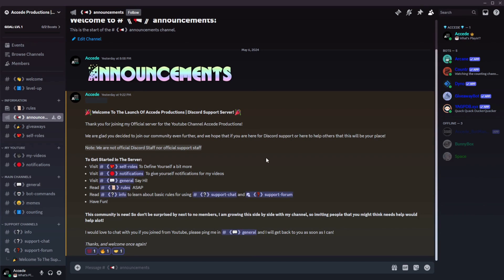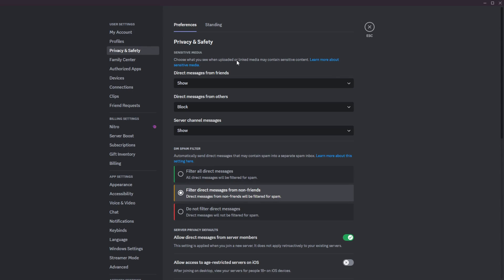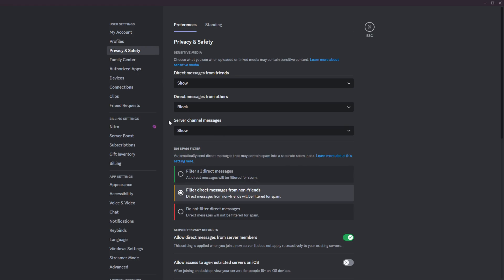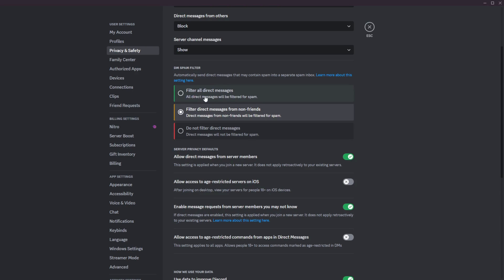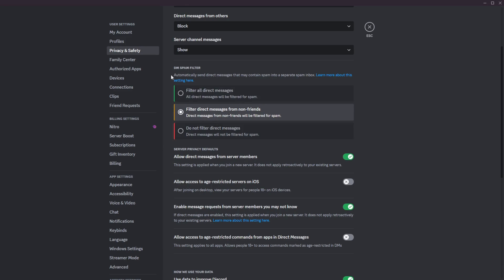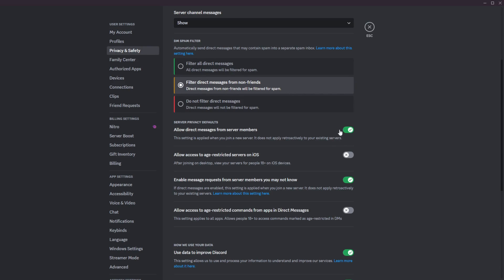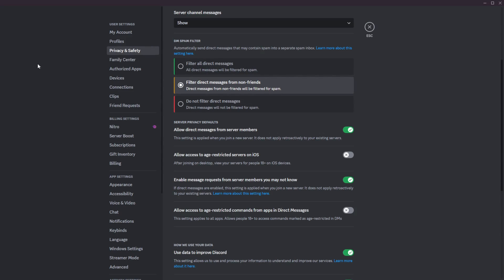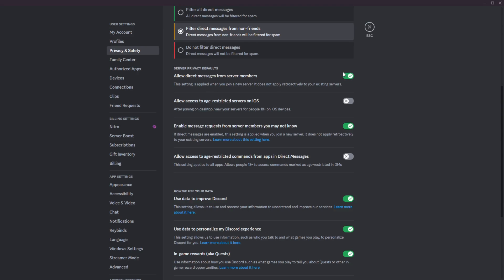How To Filter And Disable Discord DMs In 2024 | Discord Swift Tutorials PART 6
Hello everyone, this is Discord Swift Tutorials Part 6 and in todays video will be a complete guide on how to filter and disable Discord DMs!

Join the new discord now below! (scroll down)

This is my new swift tutorials series so if you are reading this description, don't worry, much more tutorials to continue on our journey together in learning, please leave a comment if this helped you out!

Chapters:

00:00 - Intro
00:39 - Going To User Settings - Privacy and Security Tab
01:09 - Sensitive Media Section
02:46 - Spam Filtering Section
05:07 - Direct Messages From Server Members Section
08:17 - Review and Outro

💰 My Services: 💰

🔗 Connections: 🔗